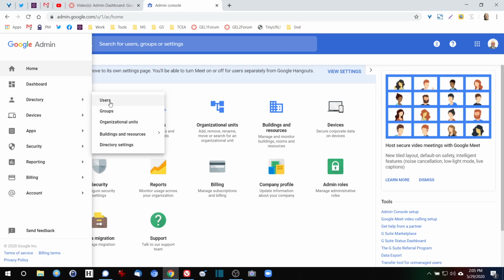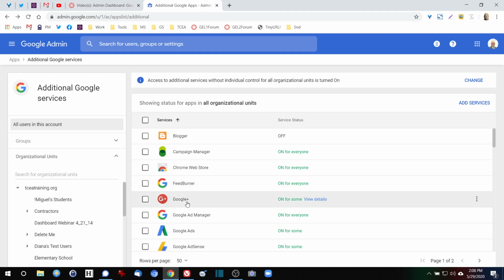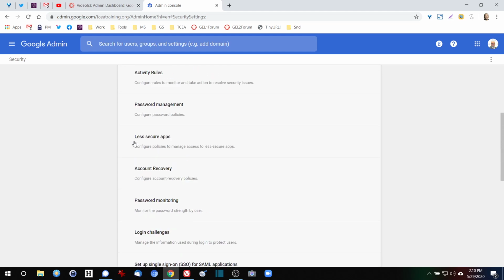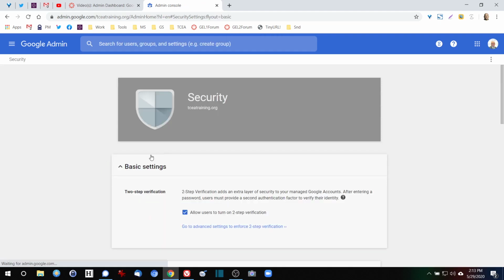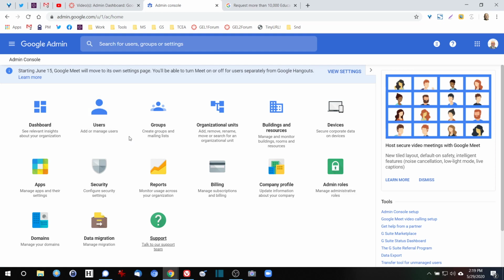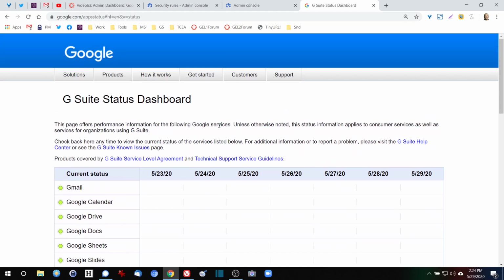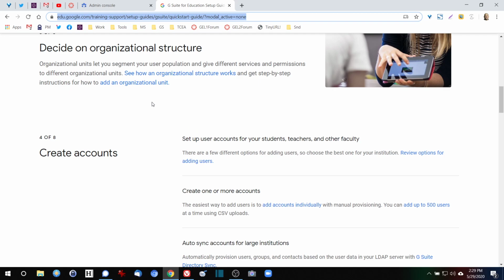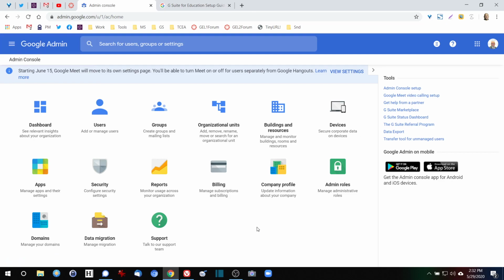gct411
GCT AdminConsole